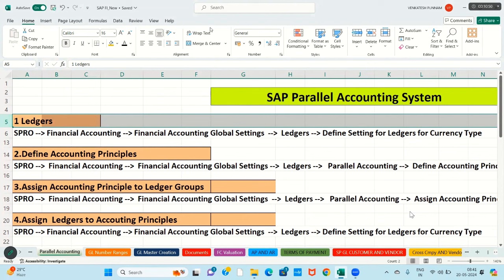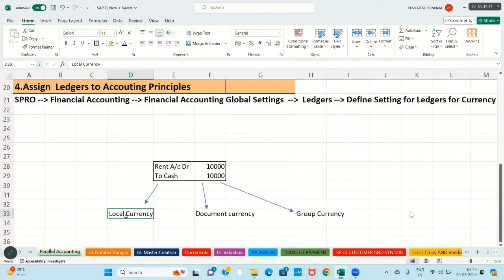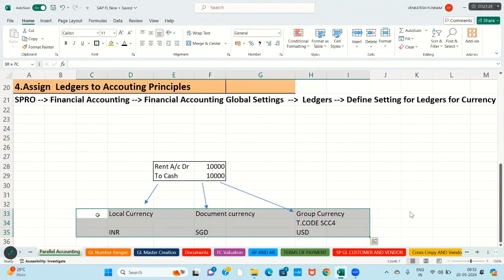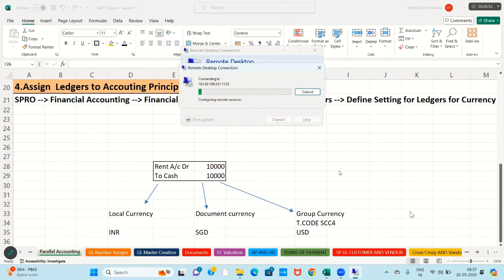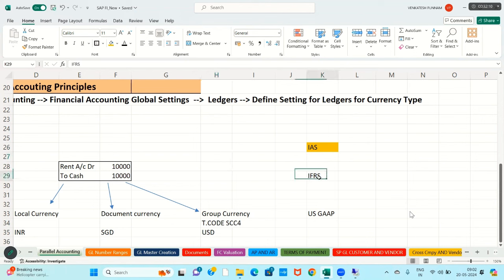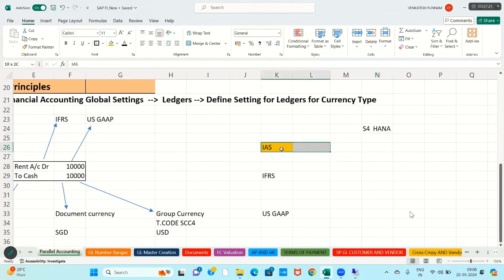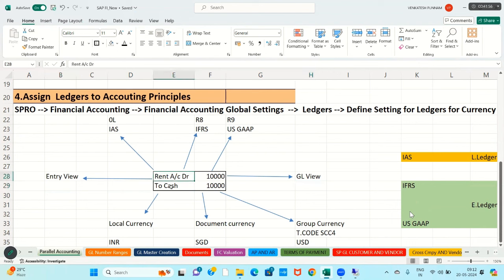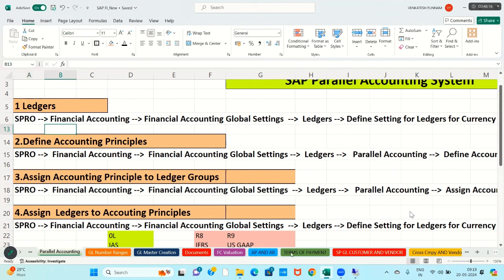SAP S4 HANA FICO Parallel Accounting overview Class 15